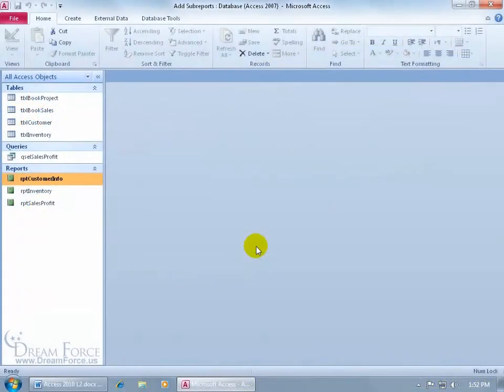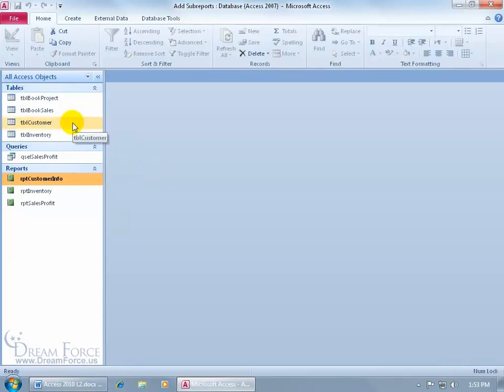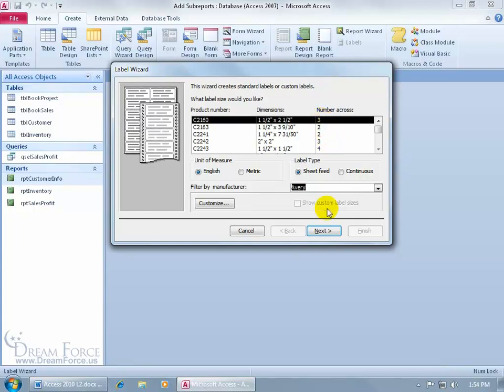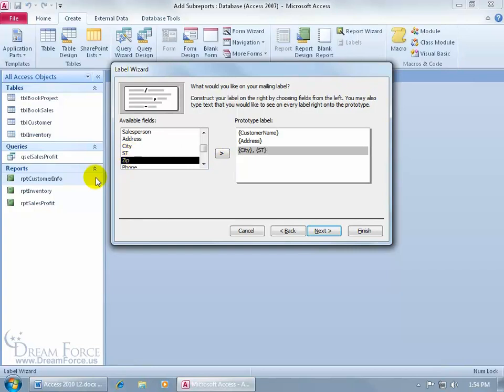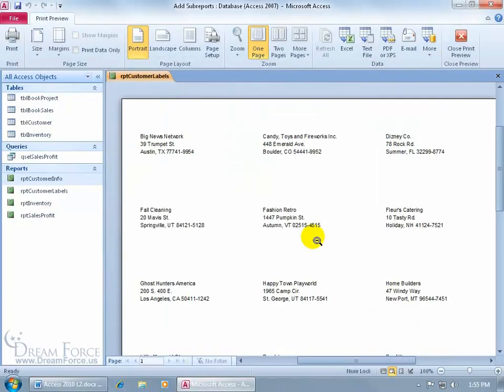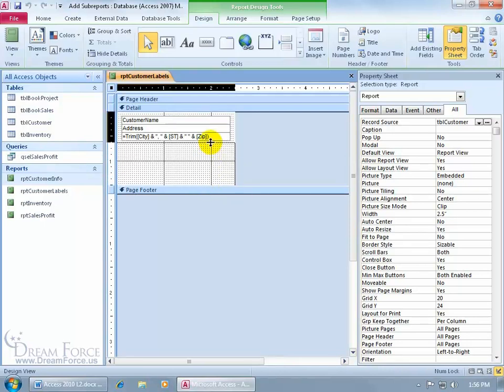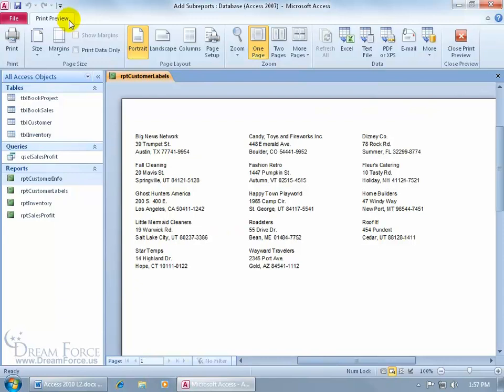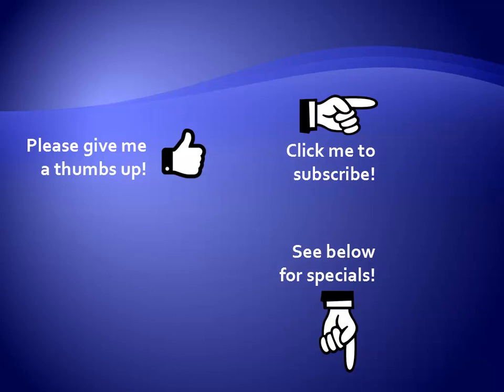Microsoft Access 2010 Reports: Create Mailing Labels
Microsoft Access 2010 training video on how to create mailing labels from the records in your Tables through a Report.